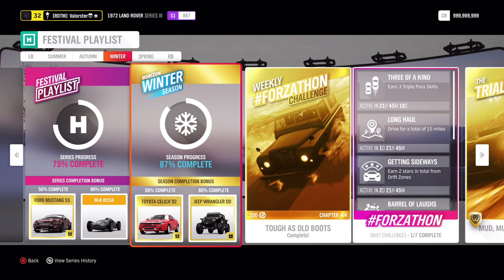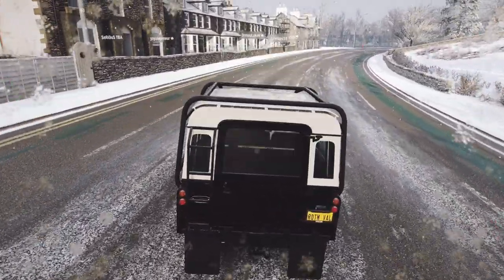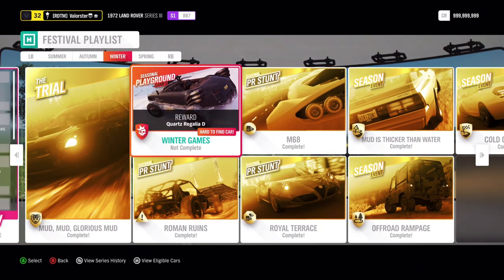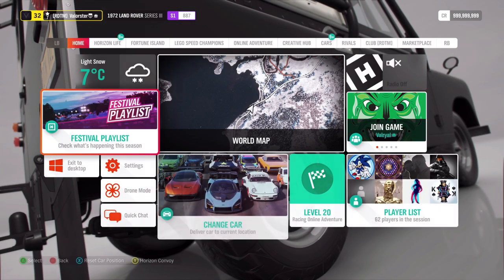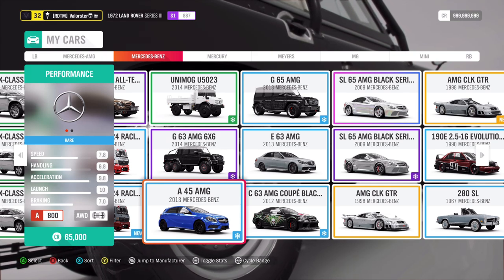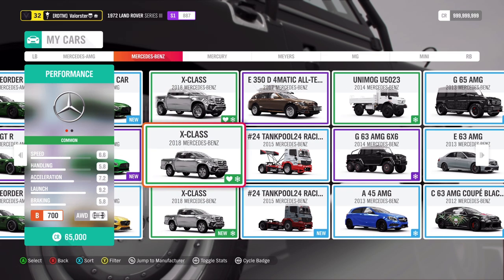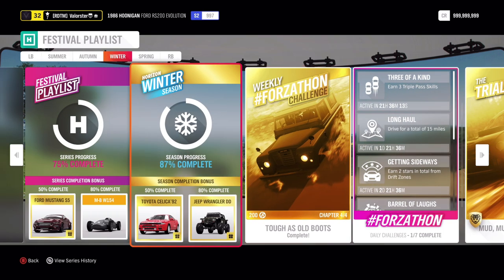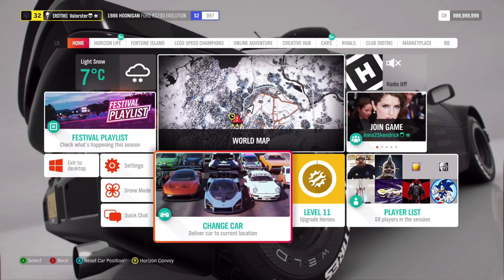FORZA HORIZON 4 "How To Complete Series 22 Winter Festival Playlist And Forzathon"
Hey everyone!

Playlist Infos:

Daily challenge: 7 %
Forzathon: 16%
Trail: 7%
Playgrounds: 7%
stunts: 19%
rivals: 6%
Online adventure: 18%
Championships: 20%

LatteMaster
Max P
Warpaint Design
nick james r3dbull4lif3
Koa Musik
Tobias Hendrich

GamersTag: Valorster
FFH3 Status: Racer/Drifter/Tuner/Designer
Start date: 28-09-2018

GamersTag: Valorster
FFH3 Status: Legend Painter
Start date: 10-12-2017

GamersTag: Valorster
FFH3 Status: Hardcore
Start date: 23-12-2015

Non-Active atm

RIG:

GPU: MSI GTX 1080 Gaming X 8GB
CPU: i7-4790K CPU @ 4.60GHz
Memory: 32 GB RAM
Monitor: AOC AG241QG @165Hz
OS: Microsoft Windows 10

Mitsubishi Starion toyota celica